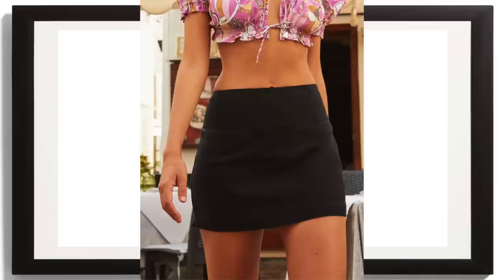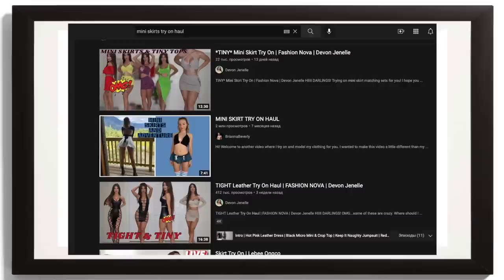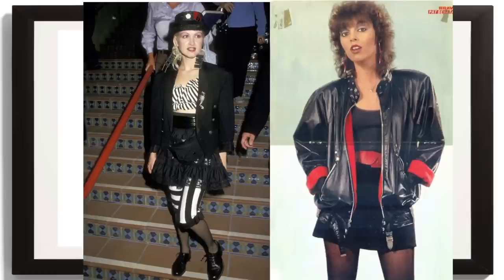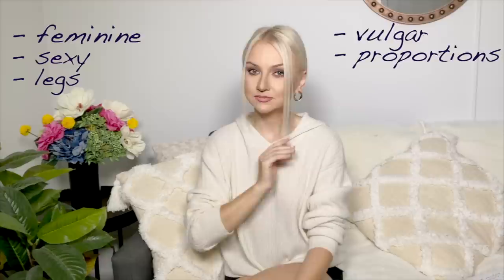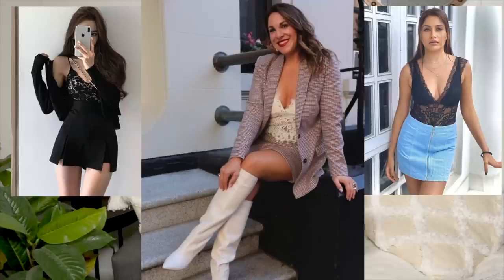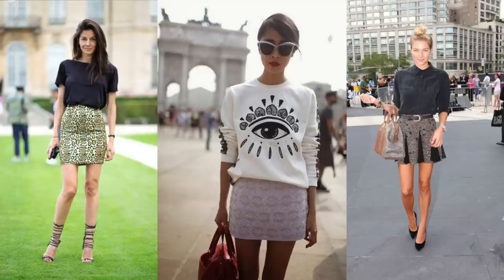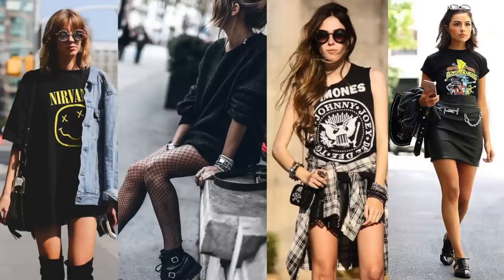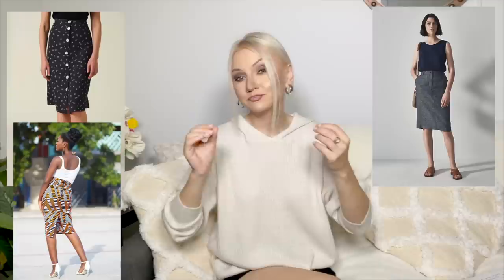Is MINI SKIRT For YOU?